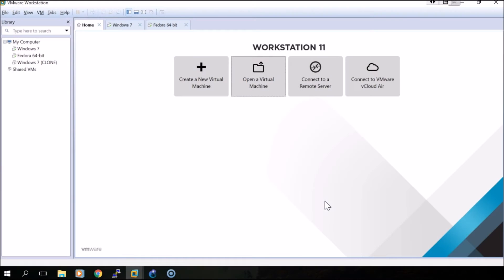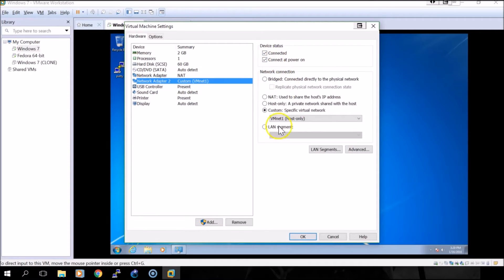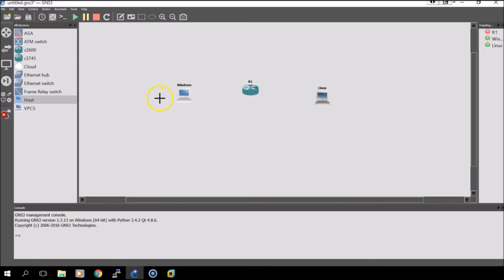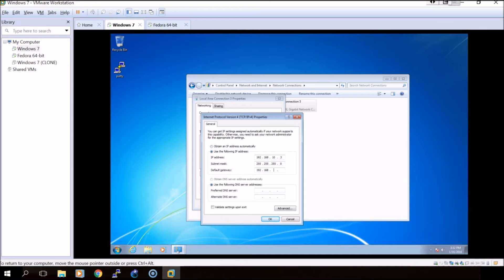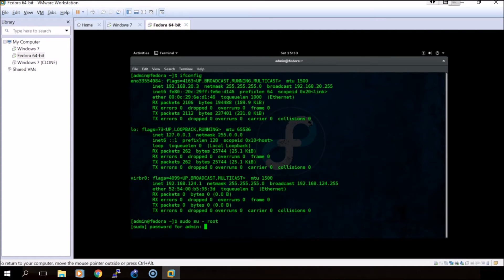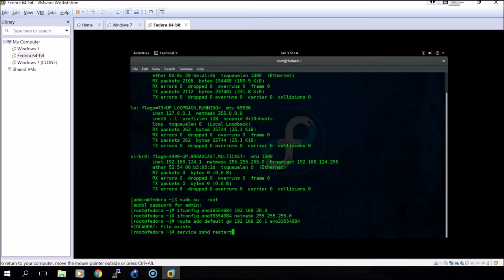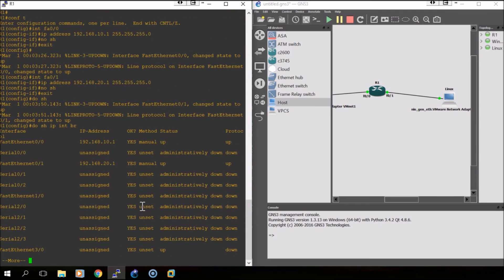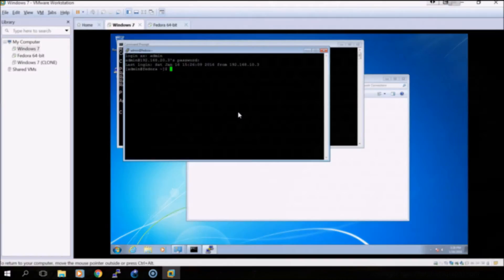Configuring VMware VMs with VMnet Adapters to Communicate Through/With GNS3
CIDR IP addressing and subnetting:
Song: "Frequency Shift" - Mr. Death